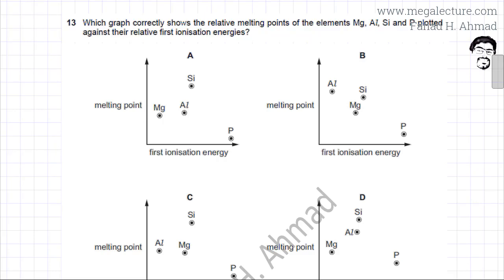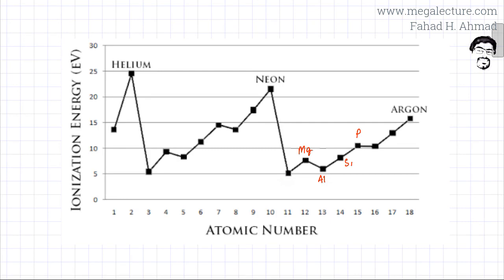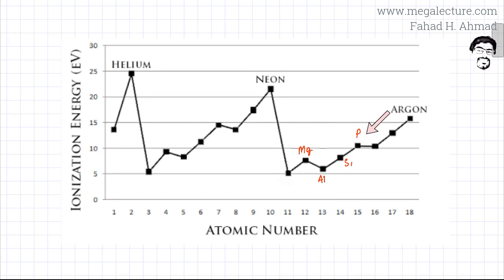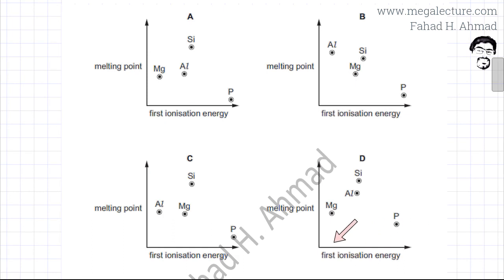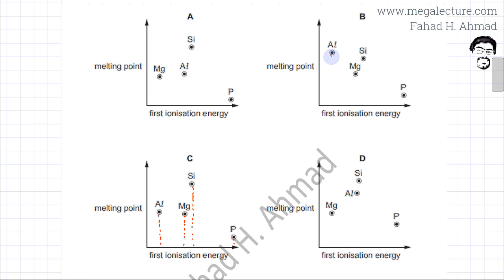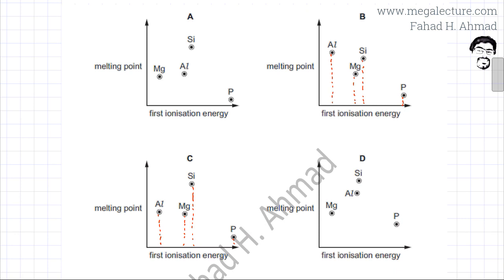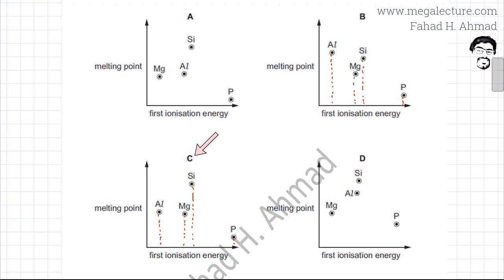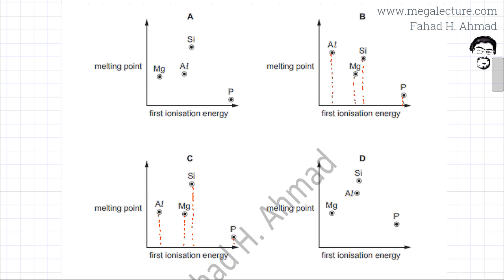13 - 9701_s17_qp_12 : Ionization Energy Questions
Which graph correctly shows relative electronegativity plotted against relative atomic radius for the elements Na, Mg, Al and Si?